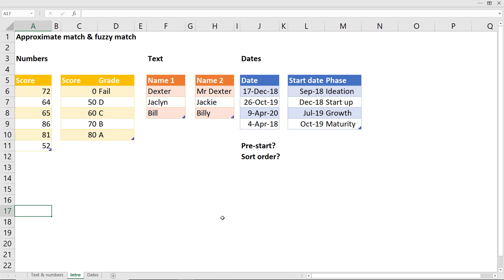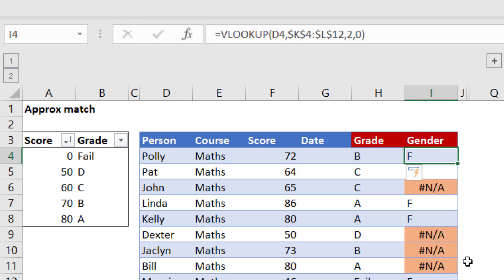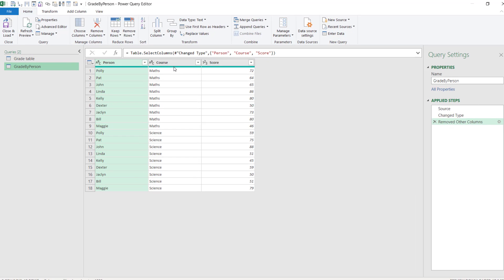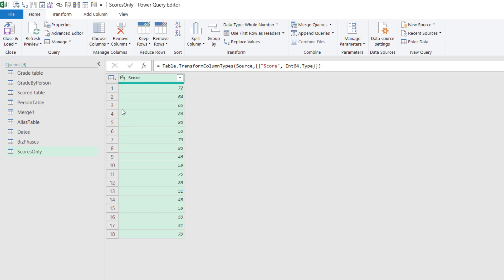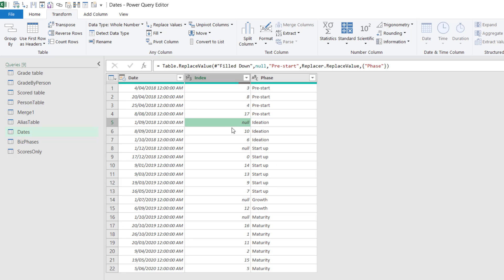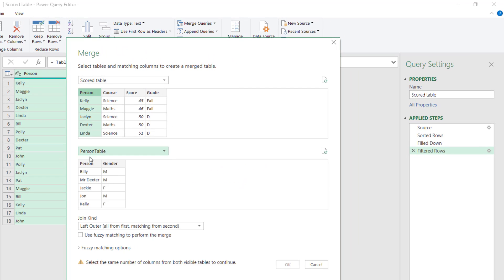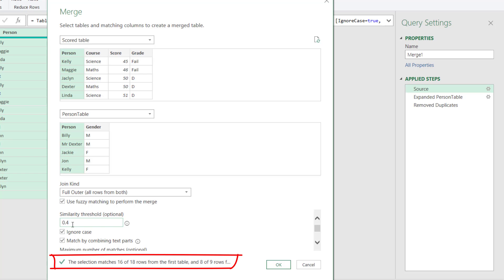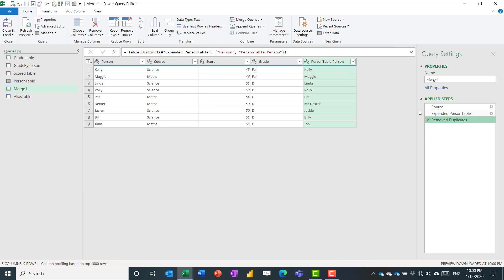Power Query: Approx. & fuzzy matching (s, dates & text)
Approximate match in Power Query isn't so obvious but can be done in quite an elegant way by appending queries. I showcase examples with numbers and another with dates for a more complex scenario.  An approximate match can also be defined using text, e.g. Pete and Peter are the same or Mr Pete etc. This is a completely different type of technology called fuzzy matching, and Power Query is equipped to deal with it as well.

Table of Contents:

00:00 - Introduction
01:06 - Demo with VLOOKUP
02:28 - Approximate match for numbers
04:57 - Complex date/# issues
08:11 - Text fuzzy matching
13:19 - Video for fuzzy matching